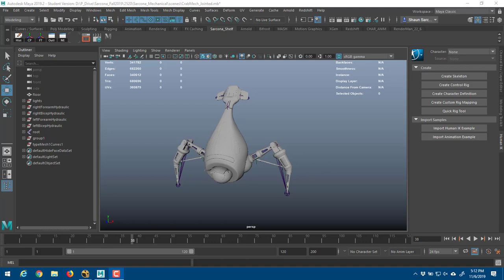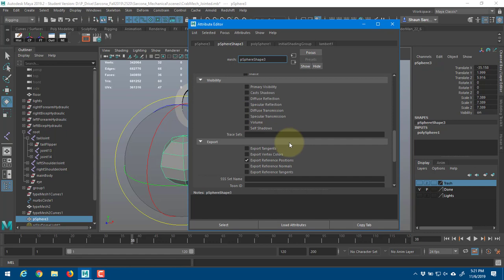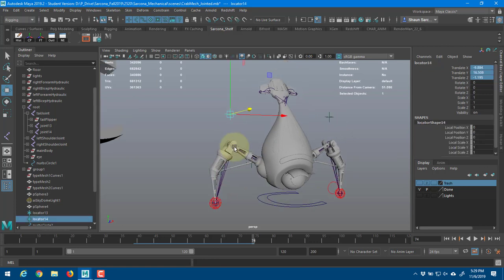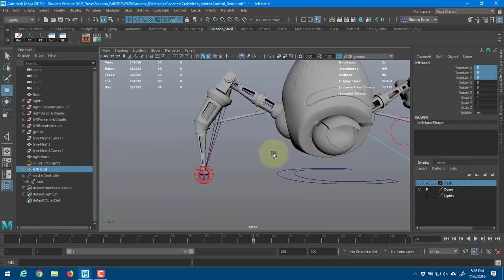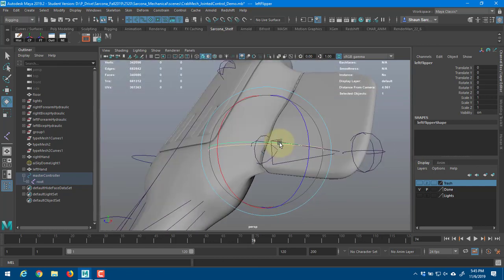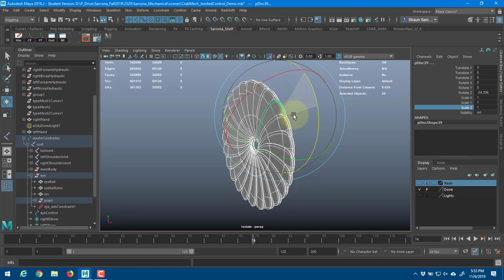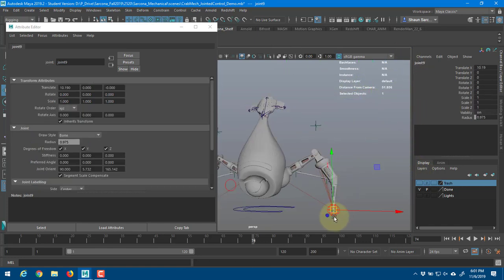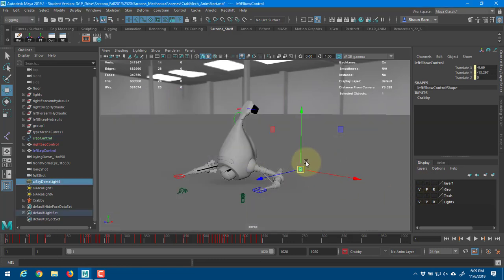2540 Mechanical Rigging Finish 02